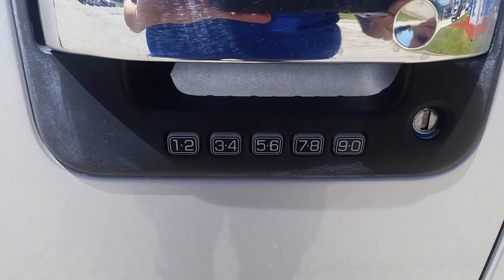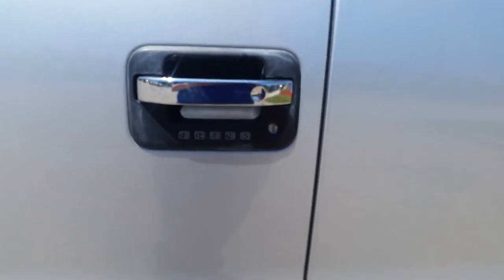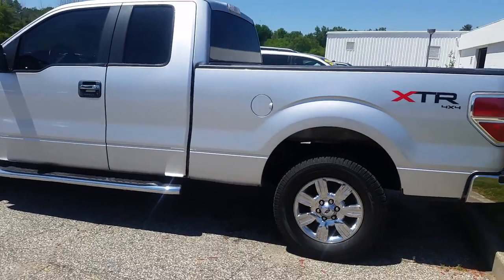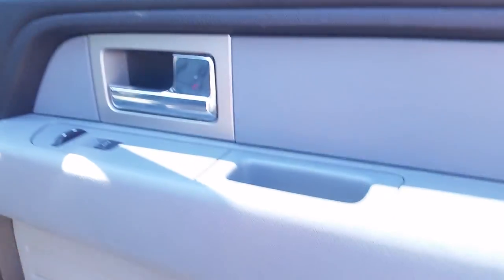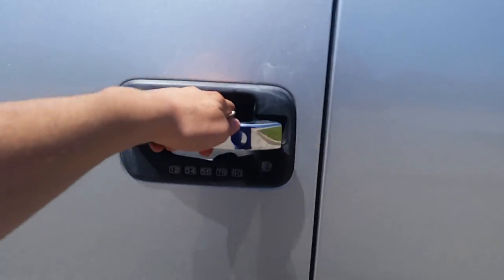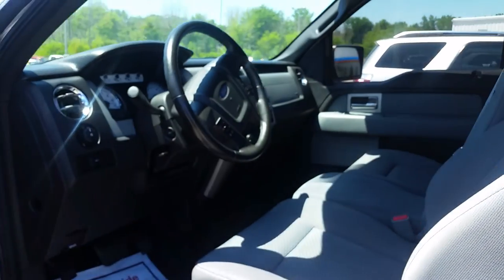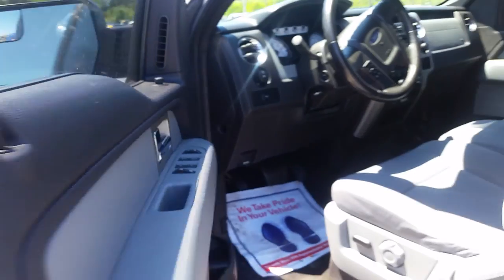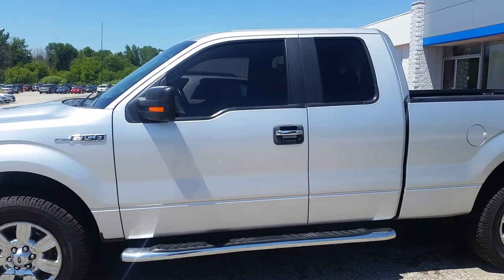Finding the Keyless Entry code 2011 Ford F-150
Video showing how to find the Keyless Entry code for the touch pad on a 2011 Ford F-150.